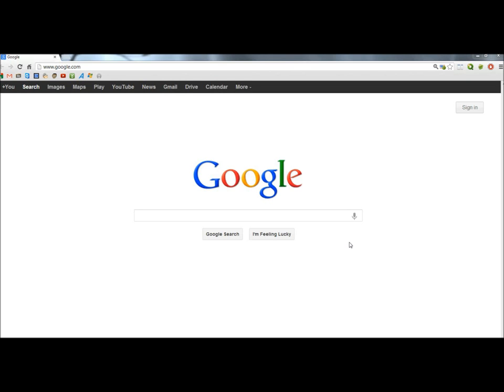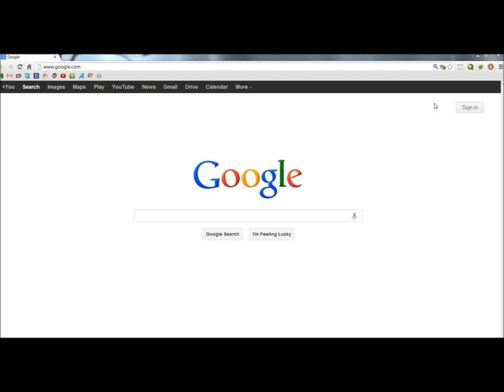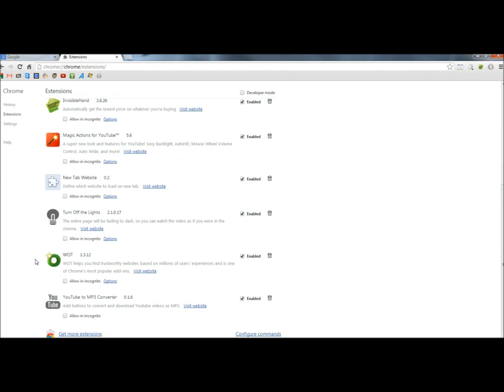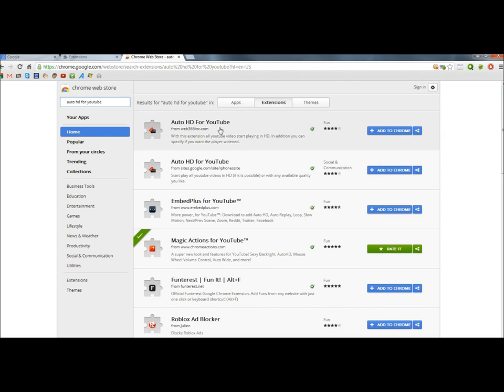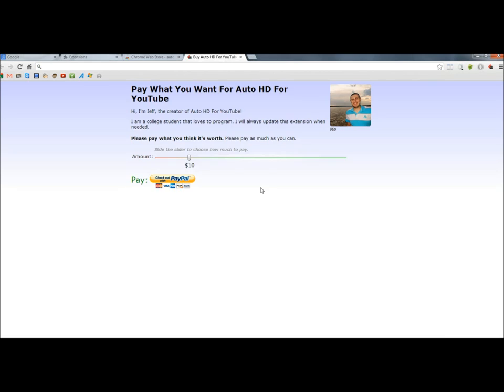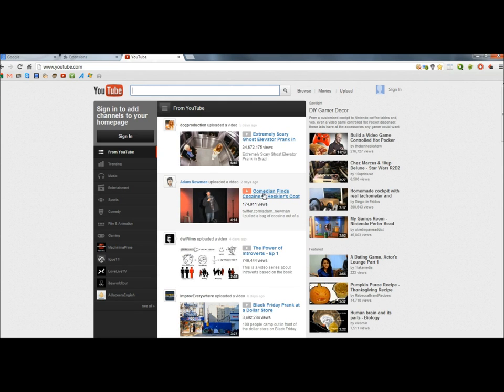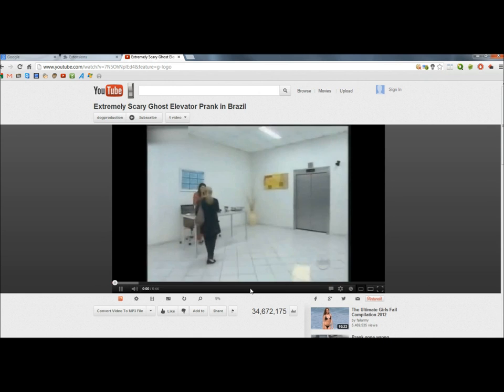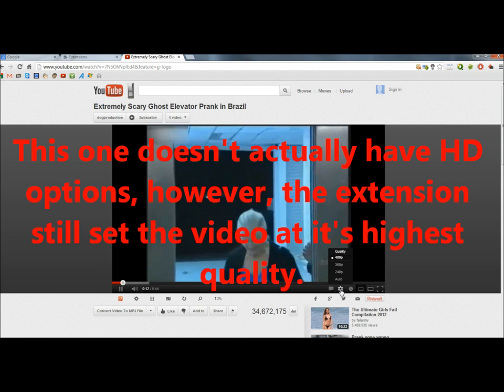Google Chrome: Automatically Start Youtube Videos In HD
In this video I show you how to automatically start Youtube videos in High Definition by using a Google Chrome extension called Auto HD For Youtube.